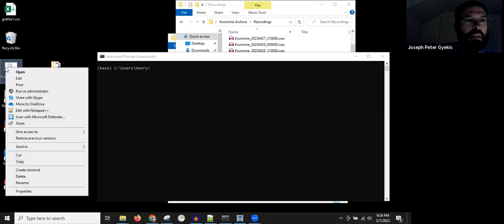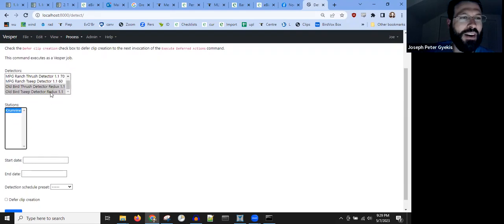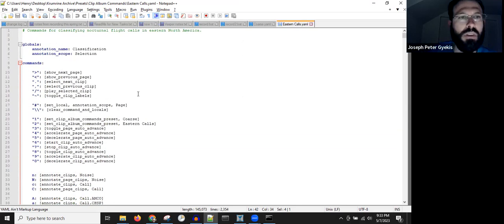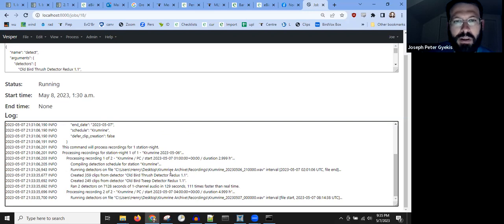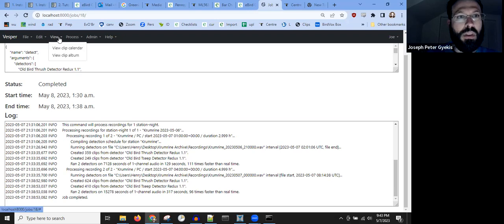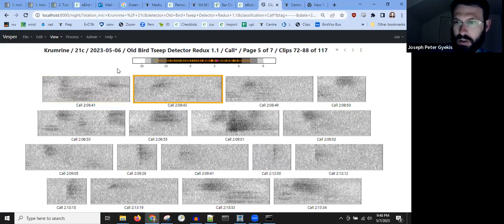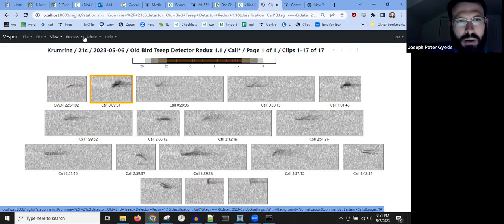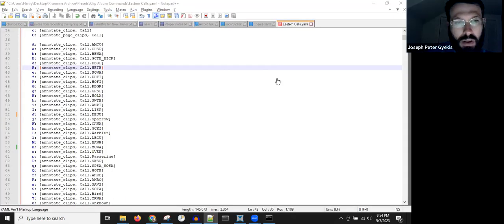My Vesper Workflow early May 2023